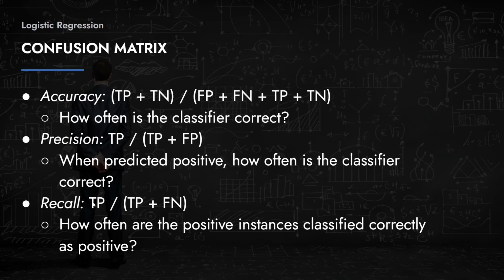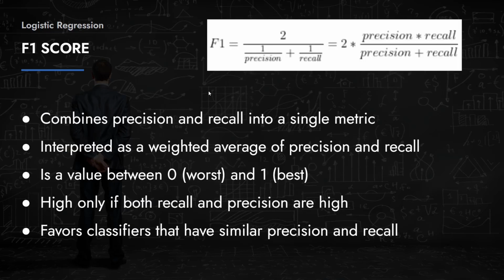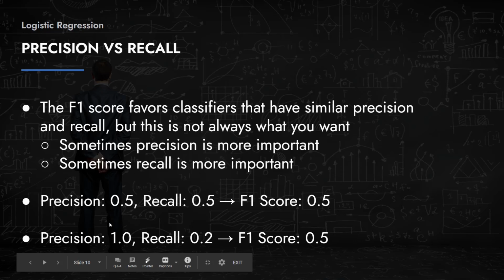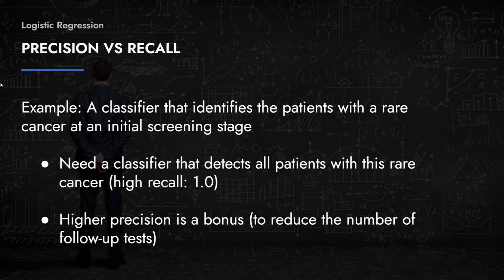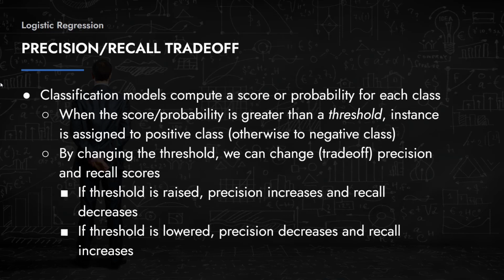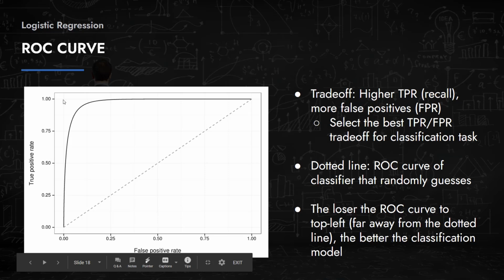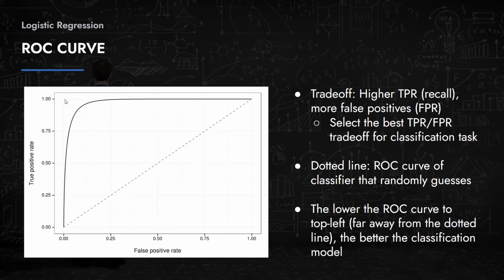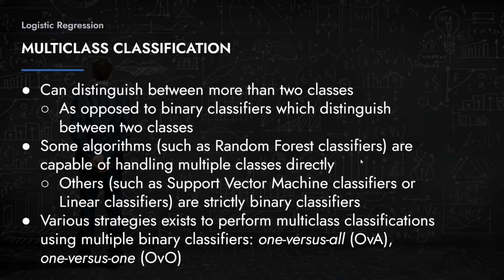Precision, Recall and Classification Free Online Course 24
Having completed this module you will be able to:
Outline the process of testing the null hypothesis.
Evaluate the most common Linear Regression cost function.
Identify data processing steps in R.
Define the concept of binary classification.